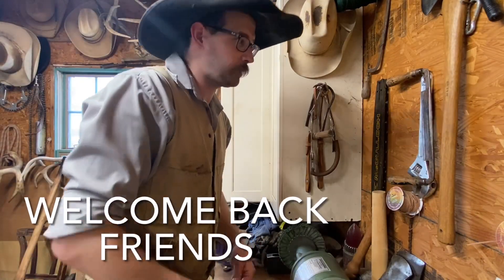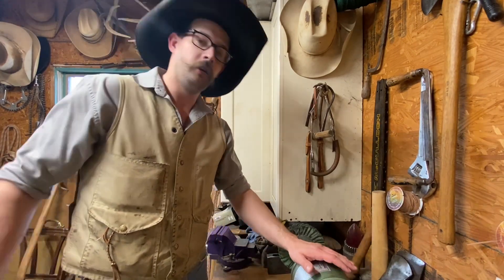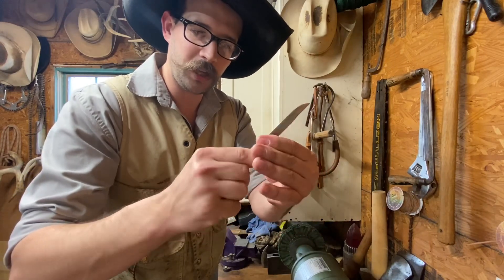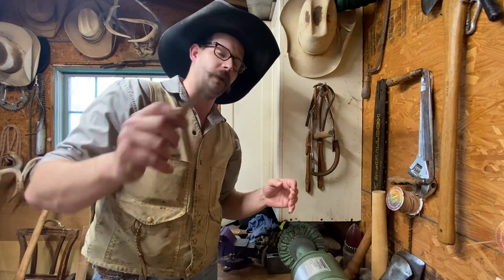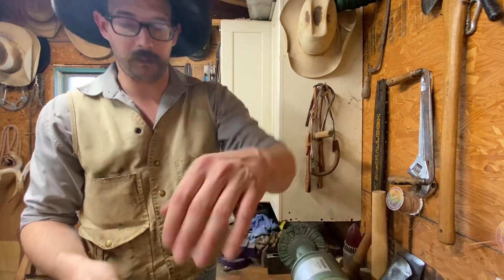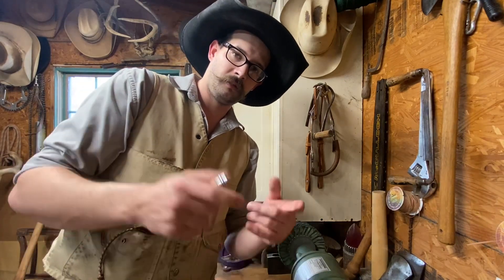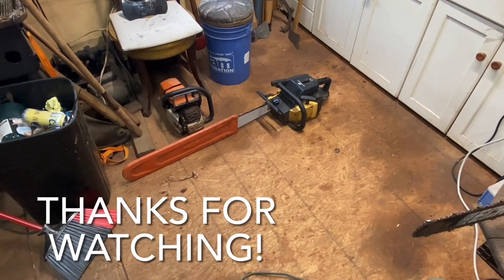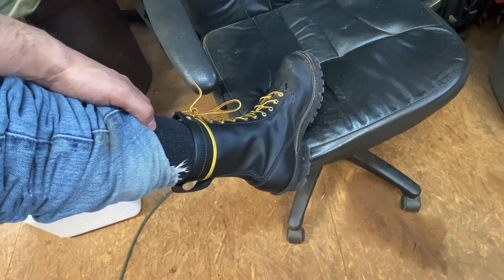The greatest knife you can carry for under $20!!!!!!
This is without a doubt one of the greatest knives that you can buy for under $20. It is an opinel no.6.

Bustinoutwithd